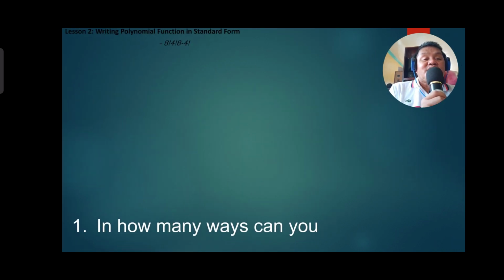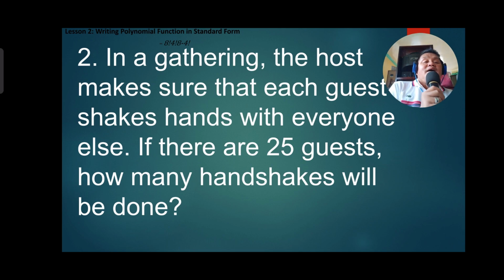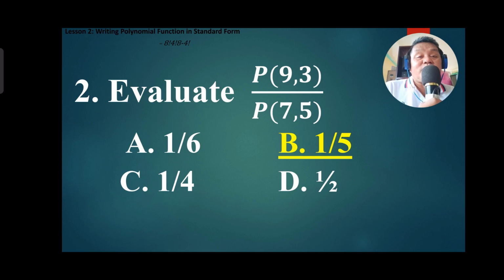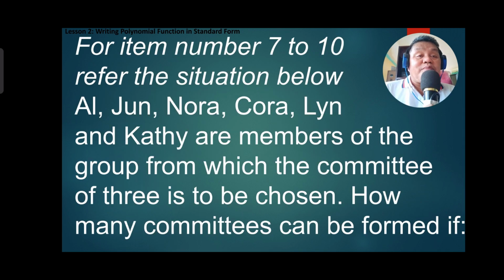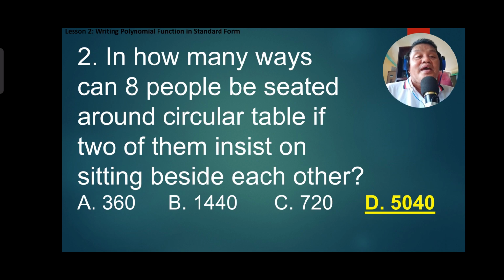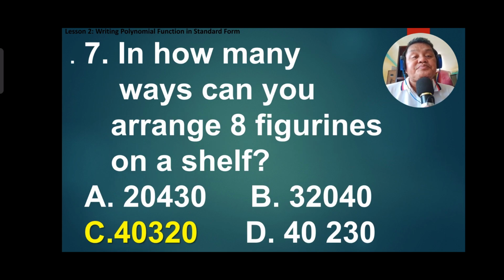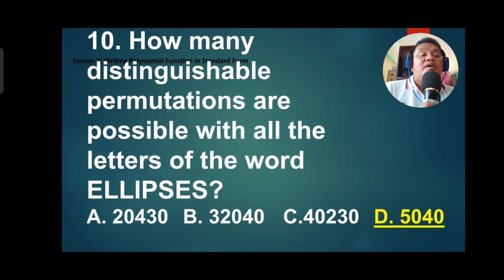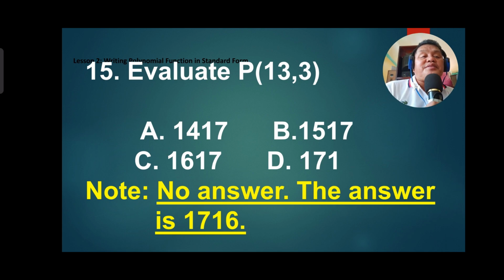PROBLEMS INVOLVING PERMUTATION AND COMBINATION OF OBJECTS //QUARTER 3, MODULE 4, LESSON 3